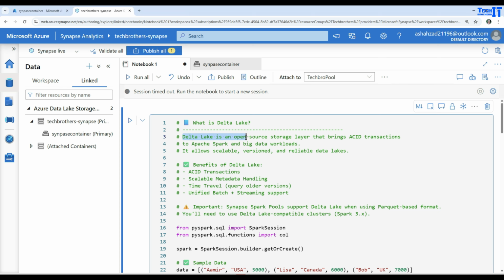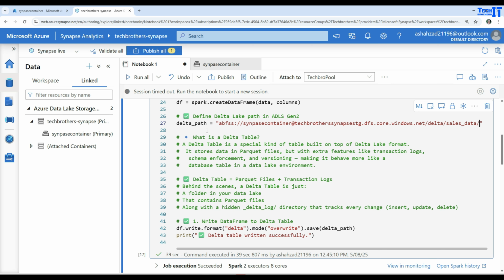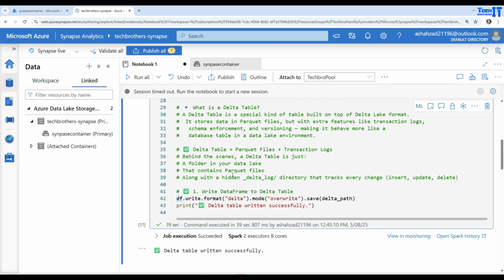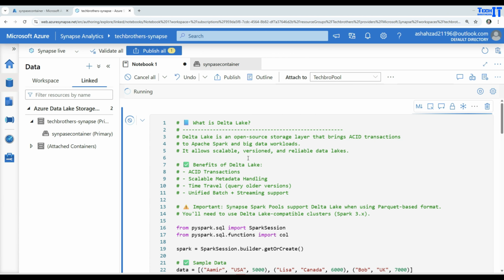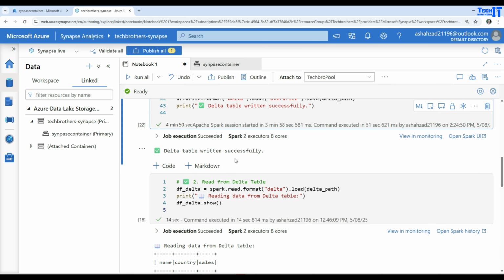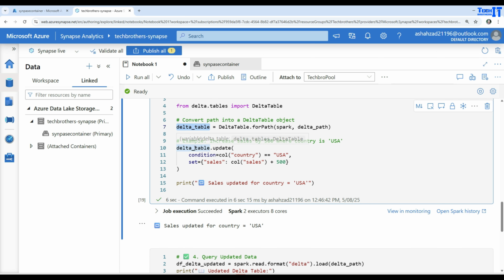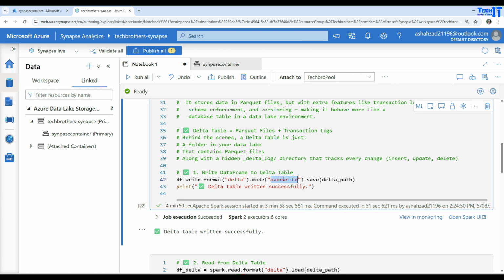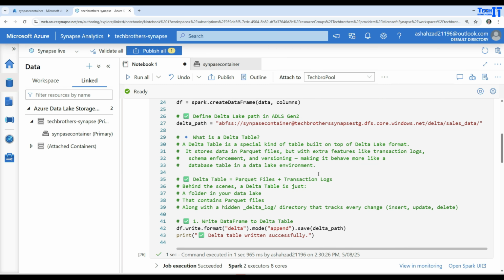Incrementally Write Data to Delta Lake in Azure Synapse Analytics | Azure Synapse Tutorial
Welcome to Azure Synapse Analytics Tutorial for Data Engineer
In this 49th video of our Azure Synapse Analytics series, you’ll learn how to incrementally write data to Delta Lake using Apache Spark Pools in Synapse — a key concept for building efficient and scalable data pipelines.

🚀 In this hands-on tutorial, you’ll learn:

What is Delta Lake and why it's ideal for modern data lakes

How to append, overwrite, and merge (upsert) data incrementally

Writing new records using Spark DataFrame write operations

Using merge condition logic for updates and inserts

How to enable ACID transactions and schema evolution with Delta

Real-world use case: keeping your data lake in sync with source systems

This video is essential for data engineers, ETL developers, and anyone building real-time or batch pipelines in Synapse.

🔔 Enable notifications to stay updated on every new episode.